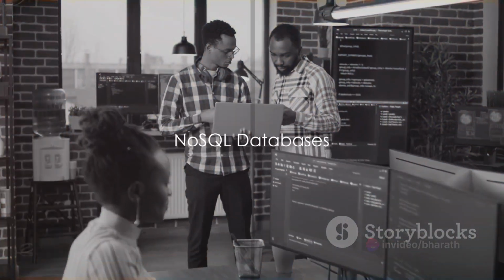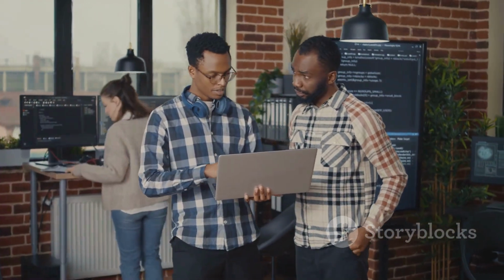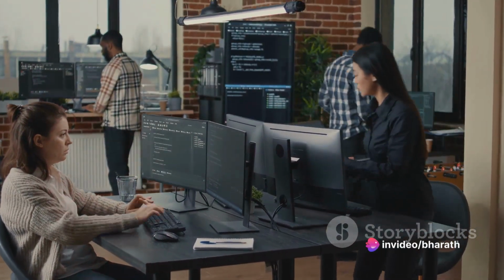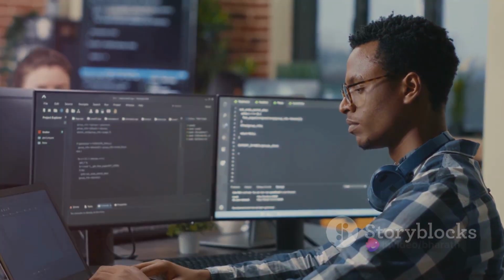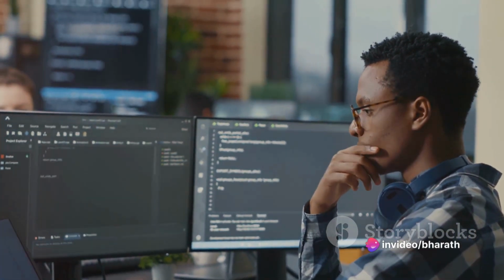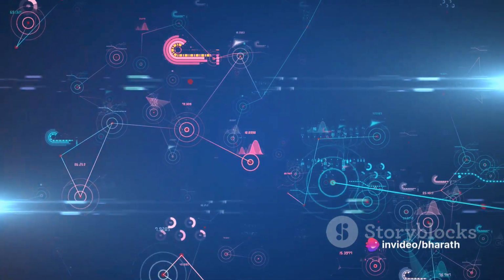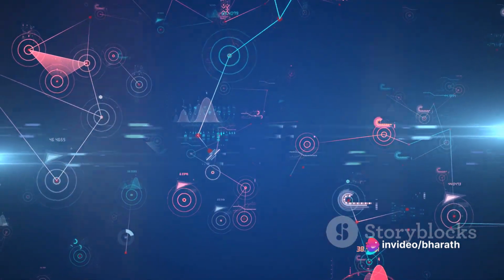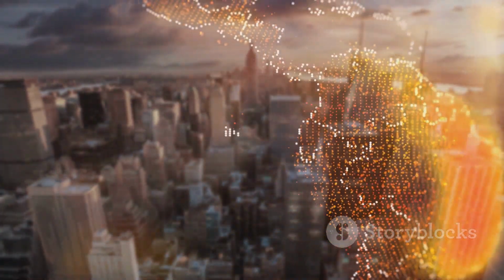What is Database and its types?